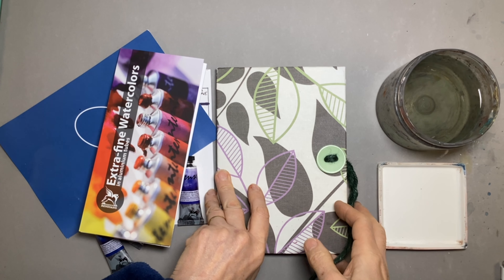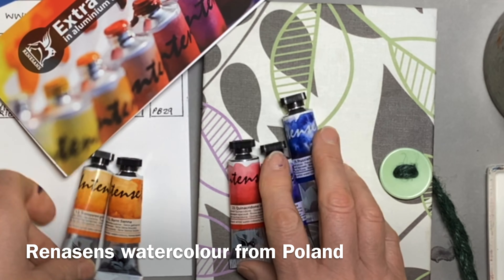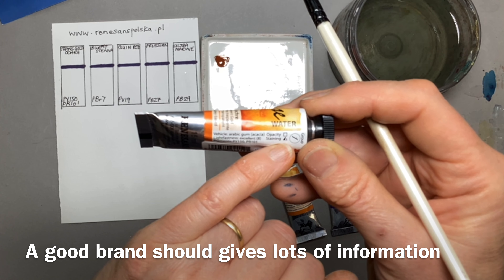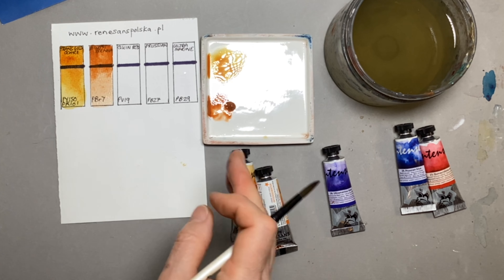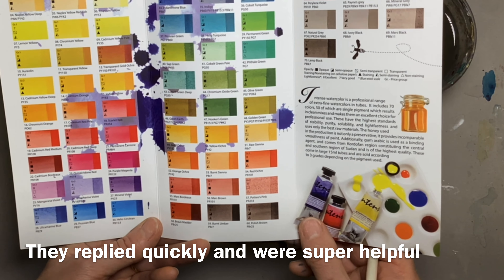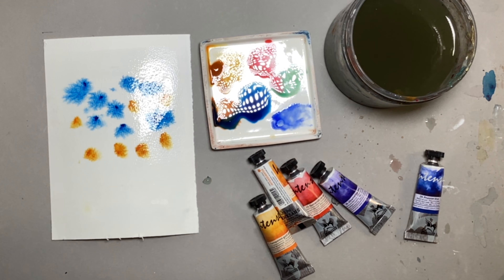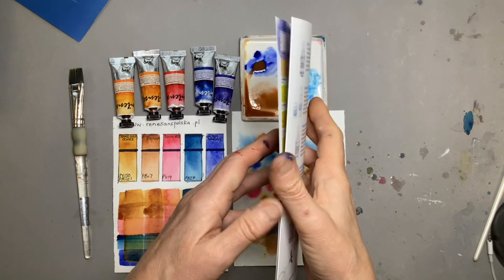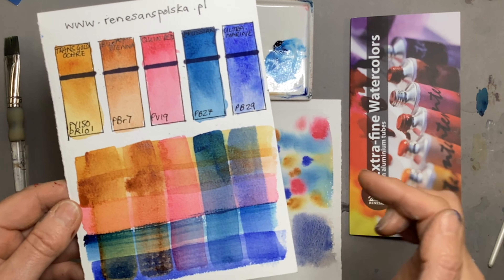How good are Renesans Watercolours?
We were lucky enough to go to Iceland in search of the Northern Lights (and yes we did see them). While in Reykjavik we visited and I was very lucky to be given a few tubes of Renasens watercolours to try out. These are Polish, but yes, bizarrely I got them in Iceland.

In part two, I go on to paint the Northern Lights as I wish we had seen them! That's the joy of art - you can invent your own world!!

Sadly Renesans are not readily available in the UK. They are usually a very affordable artist quality watercolour. So if you are visiting Poland or live in a country with a stockist, they are well worth checking ut.

Or if you have a watercolour problem, let me know and maybe I can help?